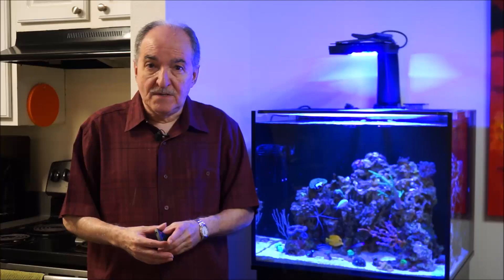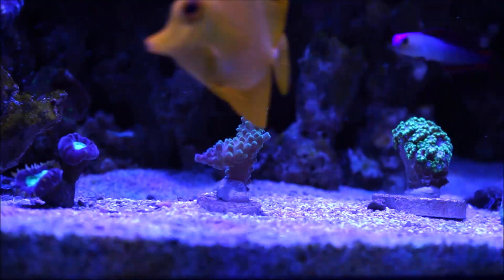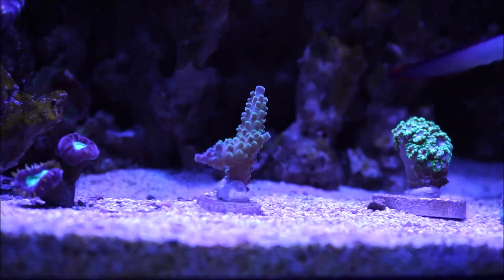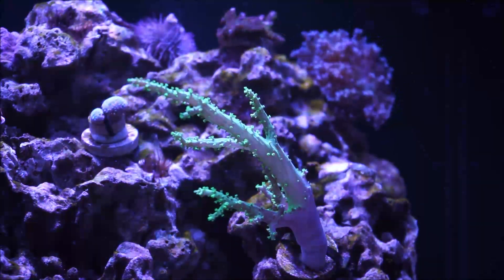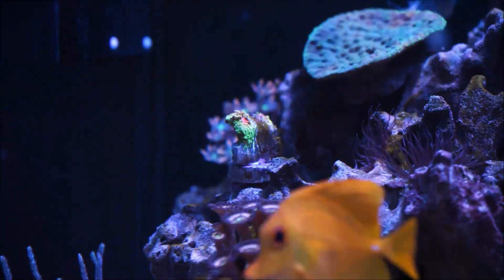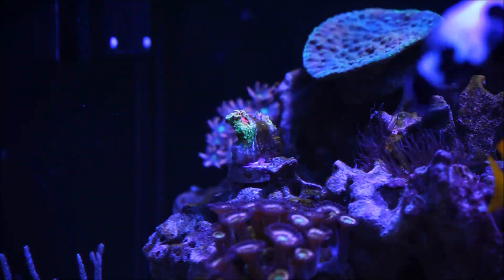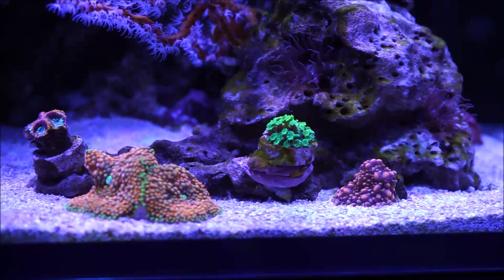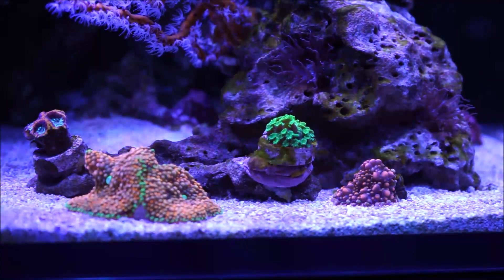Tri-Color Acropora Care Tips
This video is dedicated to the Tri-color Acropora coral in which I go into its care tips including things like; scientific name, water chemistry, and placement.  Also, included are some different shots of coral growth within my Reef Aquarium.